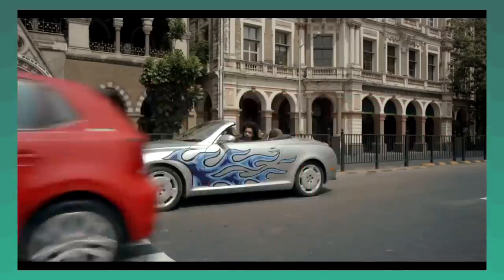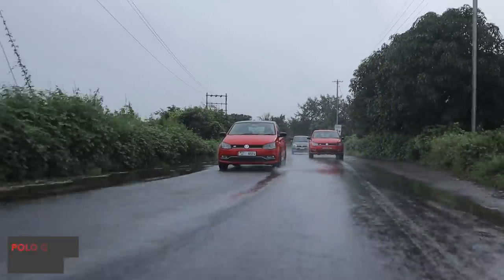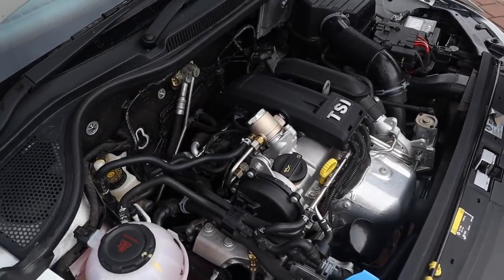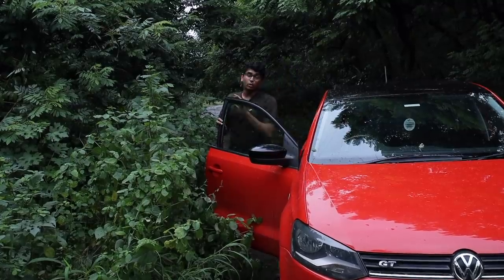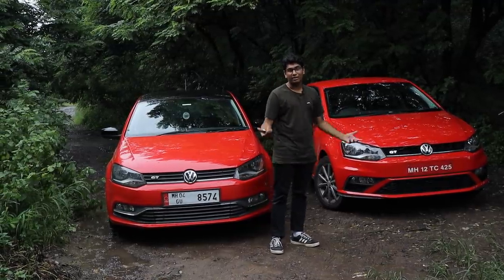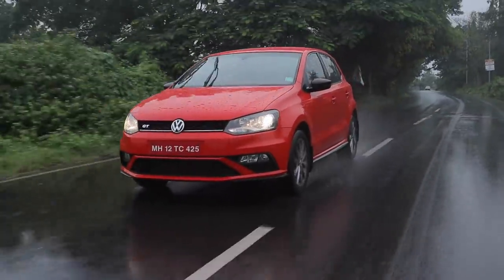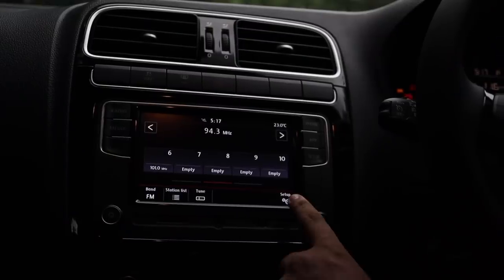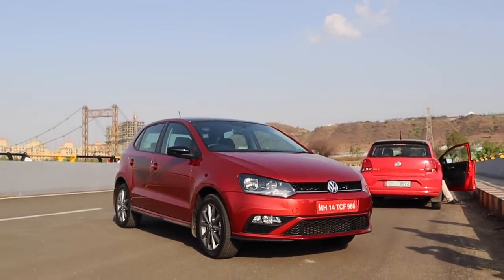2020 Polo GT TSI BS6 vs Polo GT TSI DSG: Can the new 6-Speed Auto be as good as a DSG? | UpShift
The GT TSI is a bit of a weird one. Many people absolutely adore it and many people absolutely hate it. The split happens usually due to the transmission which was the DQ200 7-Speed DSG found in the last GT TSI. Regardless of what you thought, the combination of the 1.2 TSI and DSG transmission was a rapid one. With the announcement of the new GT TSI coming with a 6-Speed Torque Converter every old Polo GT TSI owner blacked out for a moment. But the new GT TSI does not disappoint, it still retains the fun factor of the older car and is a hoot to drive through the twisties.

Hosted By:
Soham Saraf

Filmed & Directed By:
Shreshth Gourish

Assisted By:
Tanay Nellari